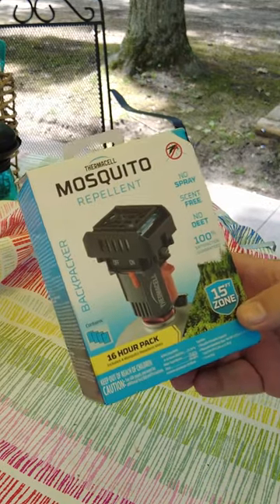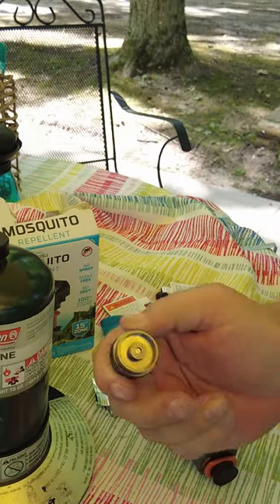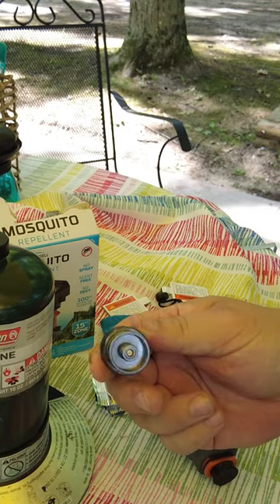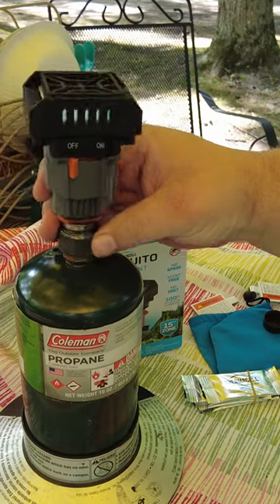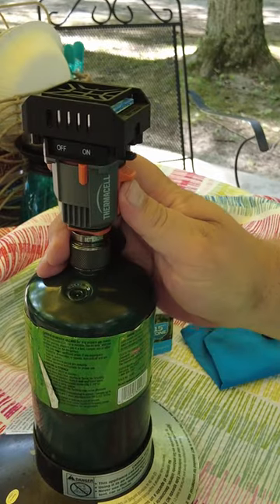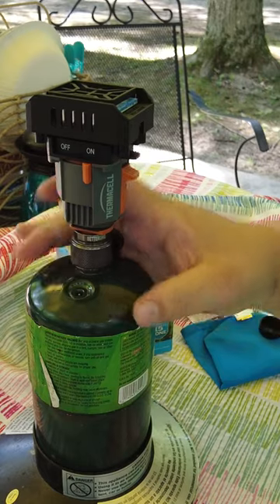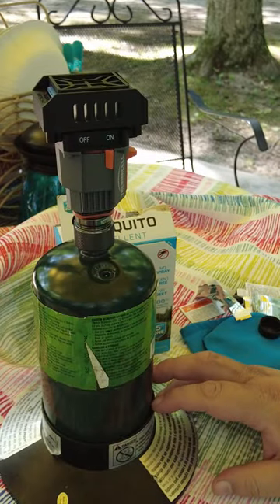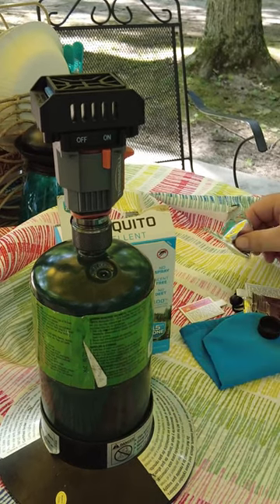Best Thermacell HACK For Camping To Keep The Bugs Away!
⬇️ ⬇️ ⬇️ CLICK SHOW MORE ⬇️ ⬇️ ⬇️

I convert my Thermacell Backpacker Gen 2 to Propane and it's INSANE!!

✅ About this video:
In today's video tutorial, we demonstrate the step-by-step process of converting the Thermacell Backpacker 2.0 mosquito and black fly repellent device to run on a 1lb propane tank. This modification enables the device to run for extended periods of time, eliminating the need for frequent replacement of butane canisters. We also compare the performance and cost-effectiveness of using a propane tank versus traditional butane canisters. This Thermacell Backpacker hack is a game-changer for outdoor enthusiasts who want to enjoy extended trips without worrying about not being protected from mosquitoes and black flies.

Share your adventures with us by making sure you tag them with thenorthwoodsrvlife howtorvfornewbies or northwoodscrüe 🤘

👉 Thermacell Backpacker Gen 2
👉 Butane to Propane Adapter
👉 Thermcell Lantern
👉 Thermacell Refill Pads
👉 Thermacell Refill Pads/Butane